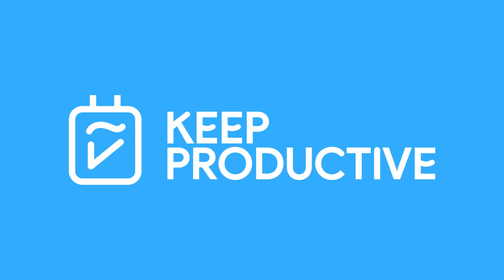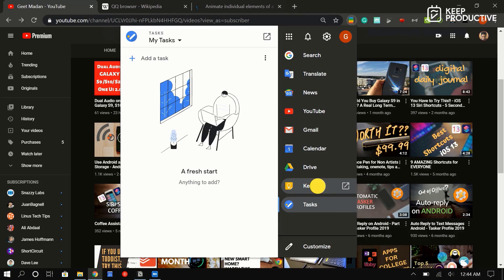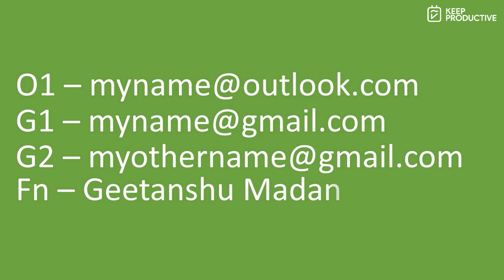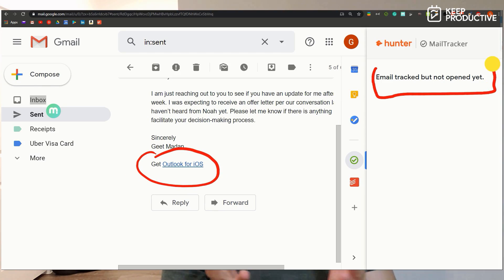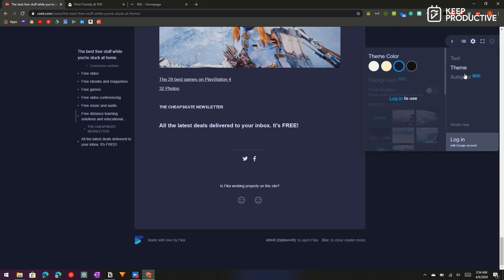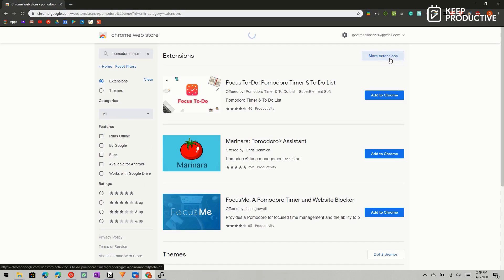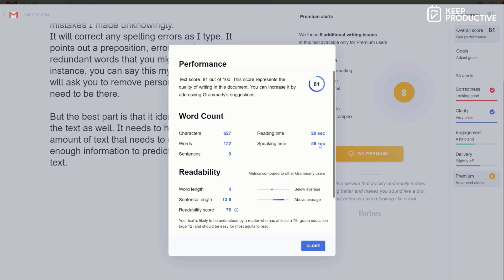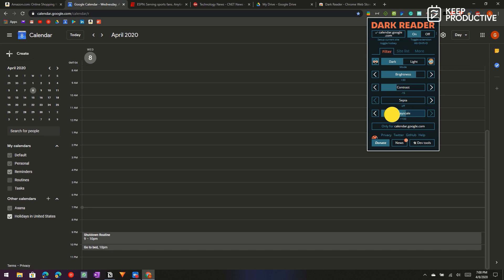10 Chrome Extension to Try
Stop doing busywork! Try Bento Focus Find the best productivity tools with our Chrome extensions extend what you can do on the Google Chrome browser. Geet has compiled a list of 10 Chrome extensions to try in today's video and will outline what makes them all special and how to use Google Chrome better to enhance your experience.

⛳ OUR GOAL

💸 MAKING MONEY